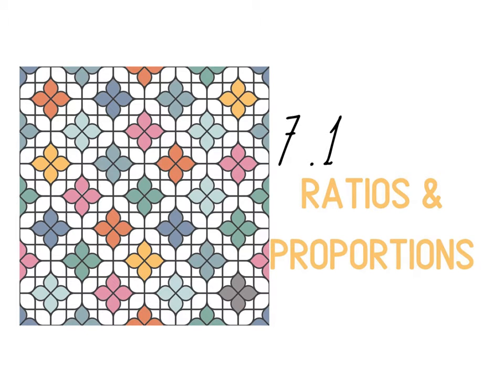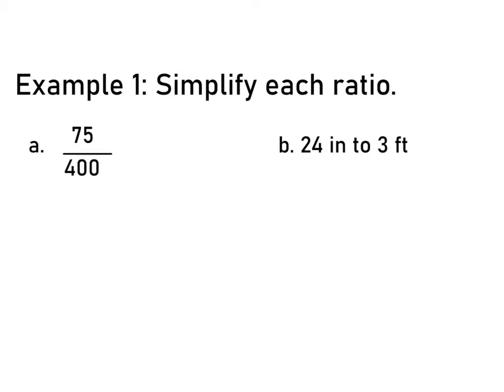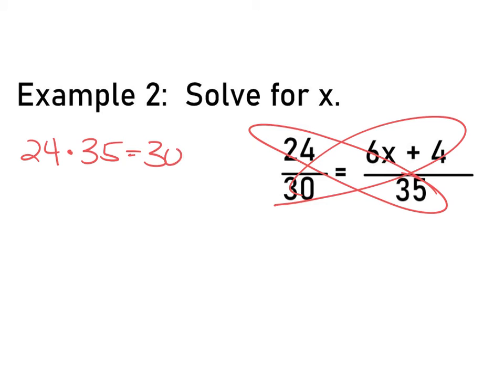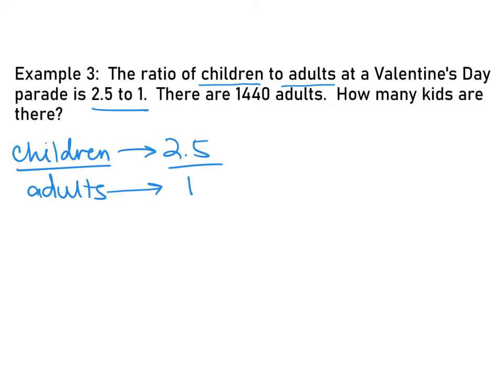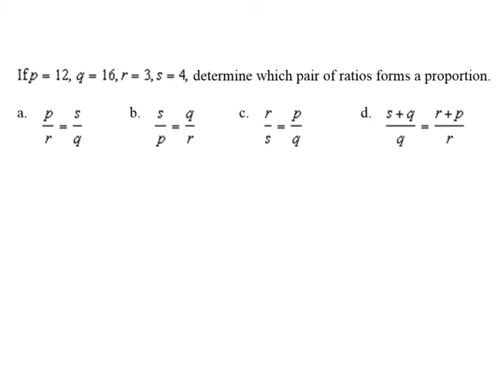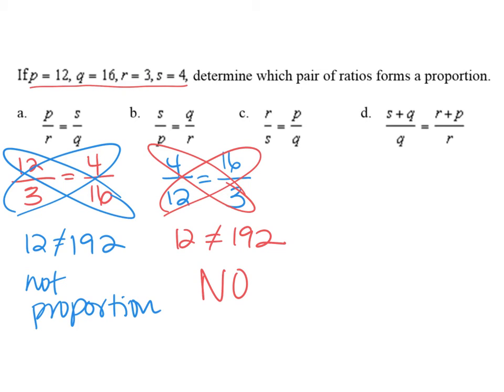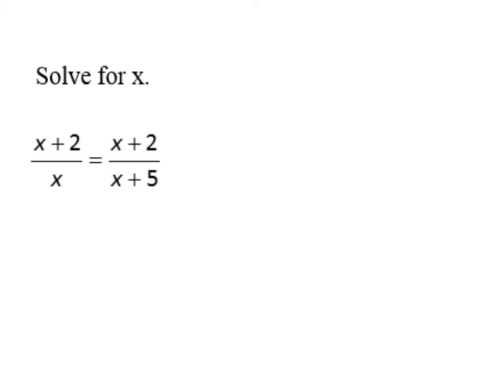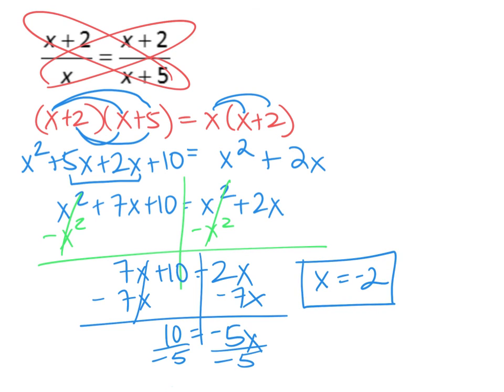7.1 - Ratios & Proportions